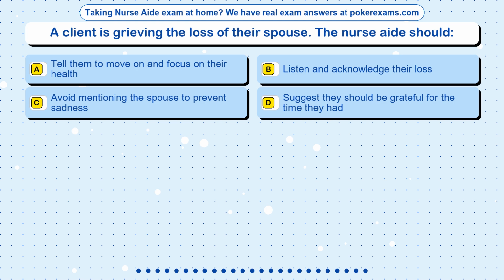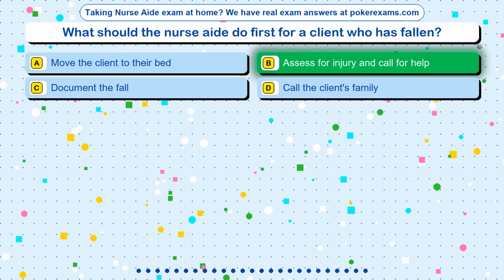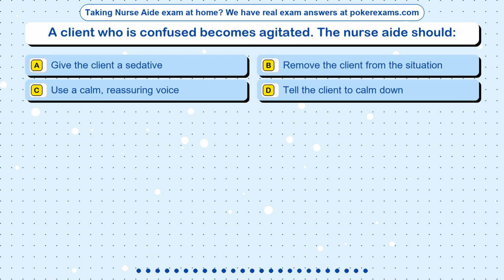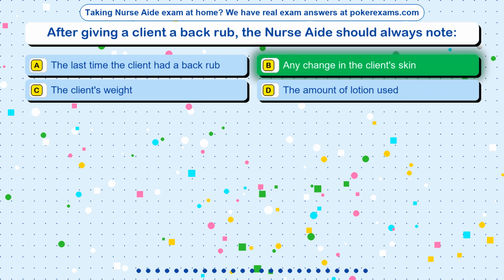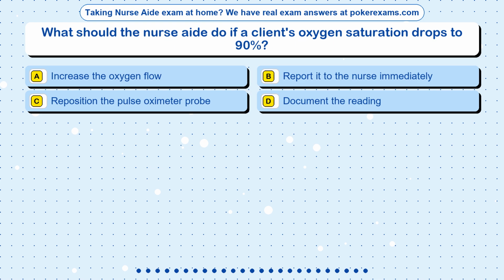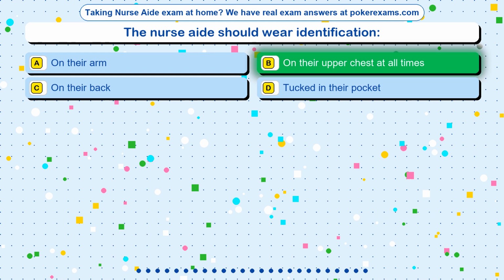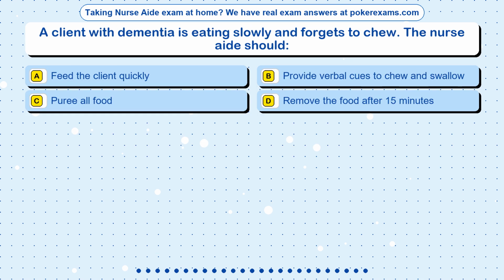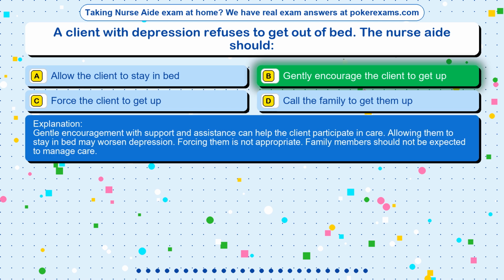Nurse Aide Test Prep Download | 25+ Safe Care Questions Before Test Day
Nurse Aide Test Prep Download is a helpful search phrase for students preparing for the Nurse Aide exam, Certified Nursing Assistant written exam, CNA test, or nursing assistant exam before test day. This video is for independent study and revision support, not official downloadable testing material, an official answer key, or real exam content.

In this video, we review Nurse Aide-style practice questions with clear explanations to help you study patient care, infection control, resident rights, safety, communication, vital signs, transfers, documentation, and basic nursing skills. A download-style test prep review can help you pause, write down missed topics, review key rules, and practice again before exam day.

Many Nurse Aide exam questions are written like real patient care scenarios. You may be asked what the nurse aide should do first, what should be reported to the nurse, how to protect privacy, how to prevent infection, how to communicate respectfully, or how to respond when a resident has a sudden change in condition. The safest answer usually protects the resident, follows the care plan, respects resident rights, and prevents harm.

Use this Nurse Aide Test Prep Download review by pausing before each answer, choosing your response, and listening carefully to the explanation. If you miss a question, write down the topic and review the rule again. The goal is to build safe nurse aide decision-making, avoid common mistakes, and feel more prepared before test day.